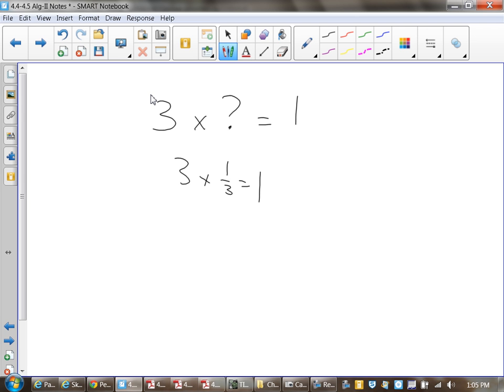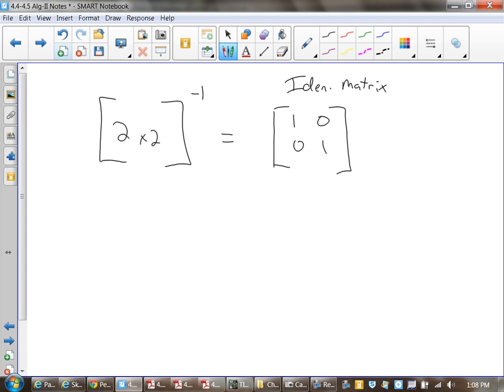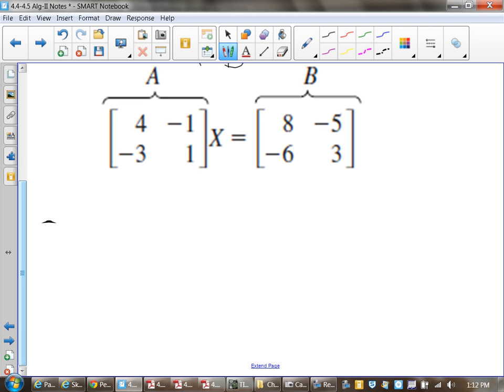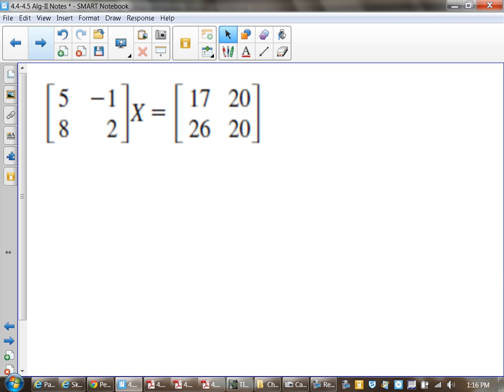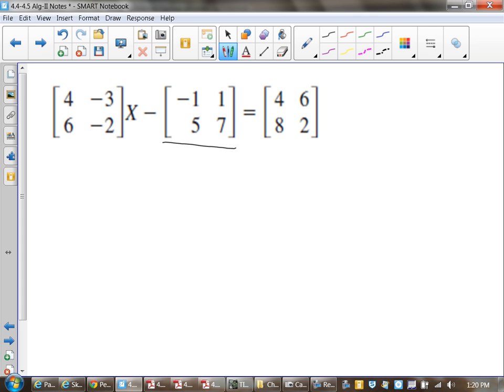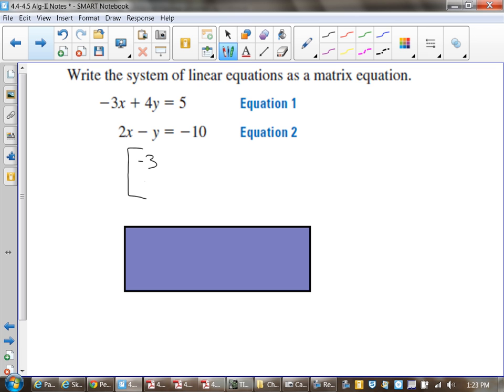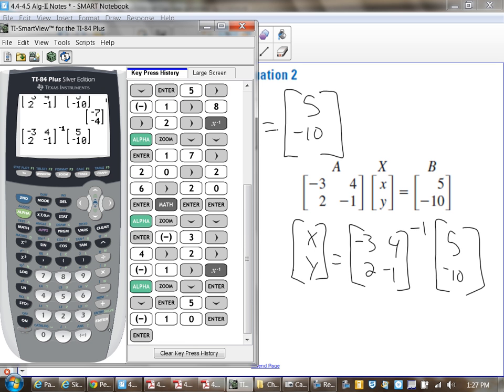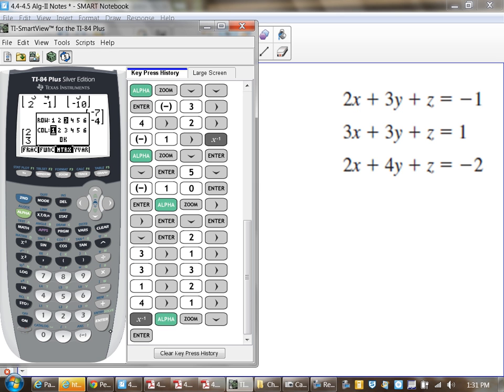October16 4 4 4 5 p12